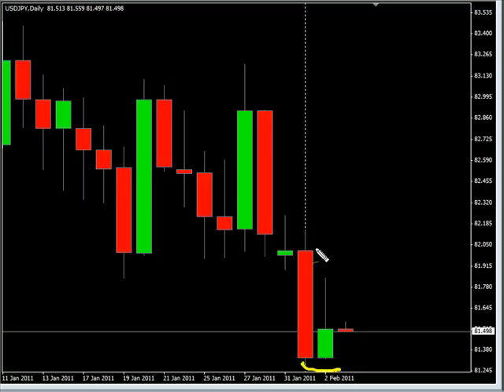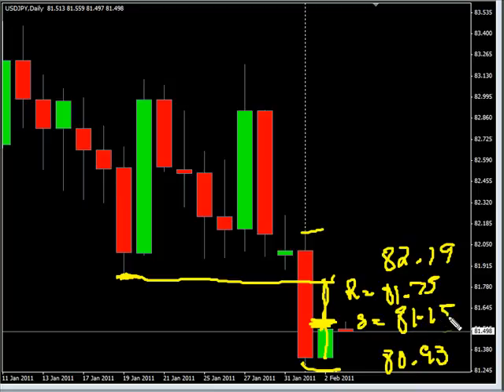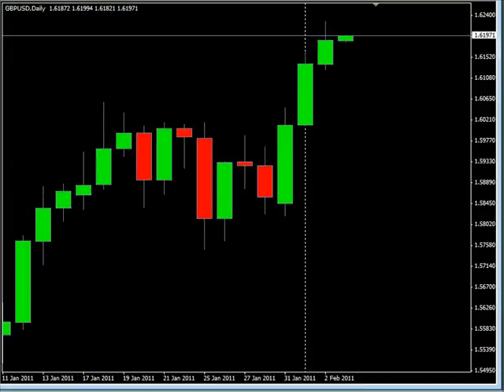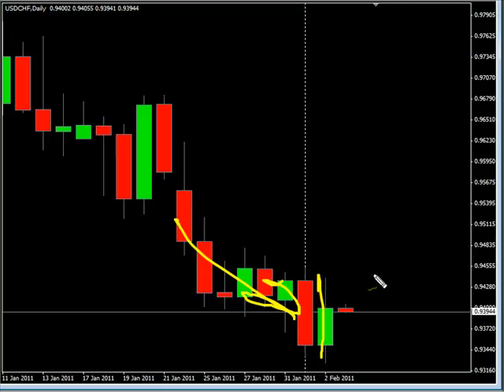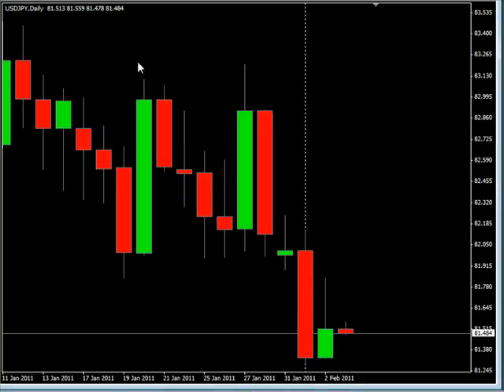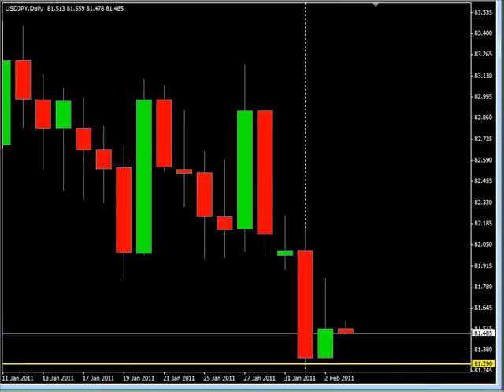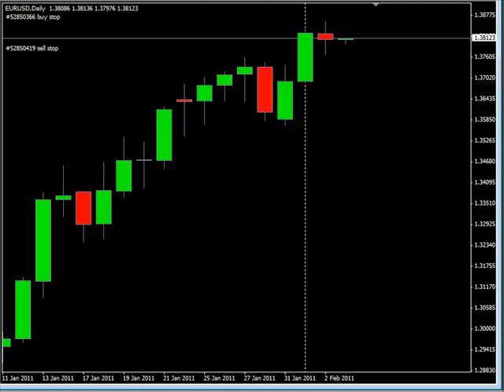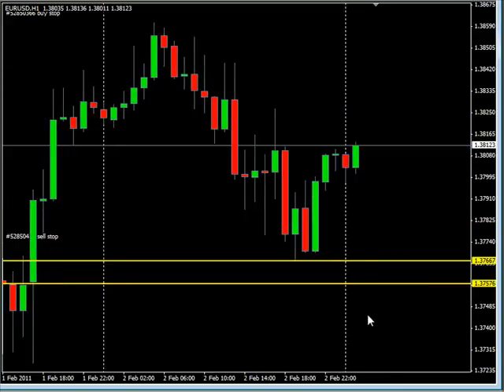Learn Forex Trading...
If you want to learn forex trading, then you need to be consistant with watch the markets. The FREE daily video is a great way to help do that...